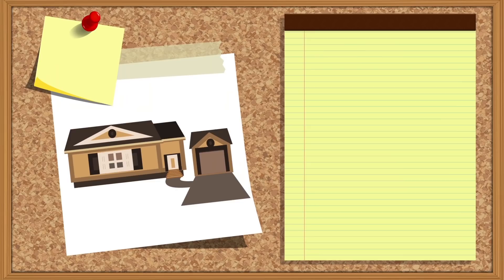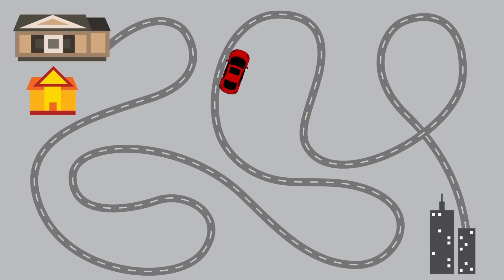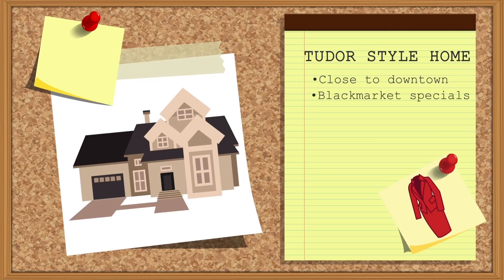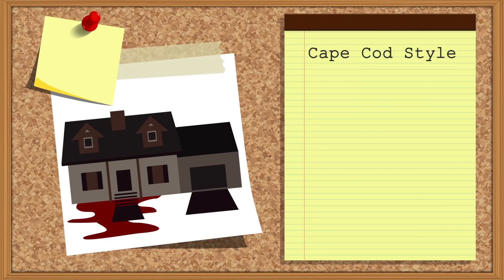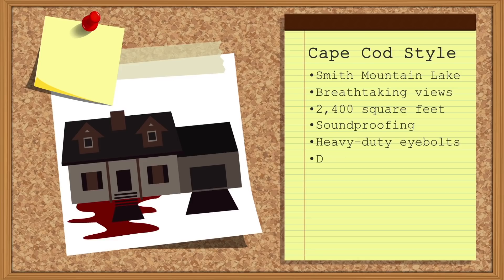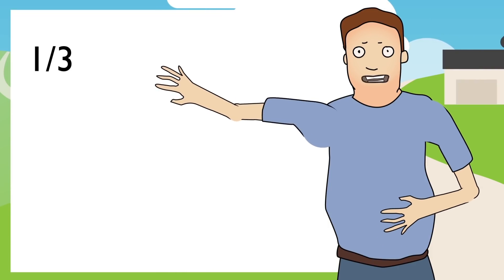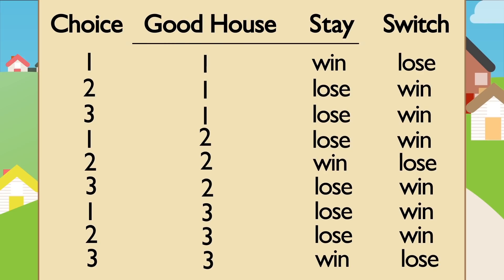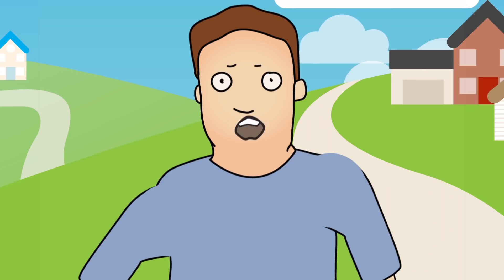2-Min Stats | Buyer's Remorse: Monty Hall Problem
Follow Tom's adventures as he attempts to choose a house, and learn what to do when faced with the Monty Hall problem!